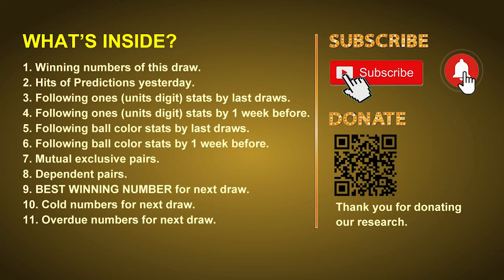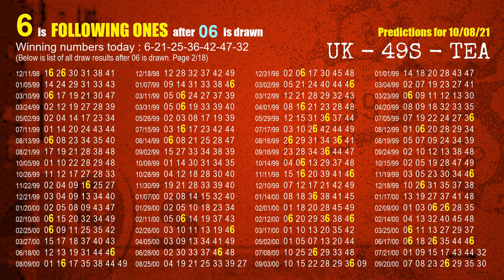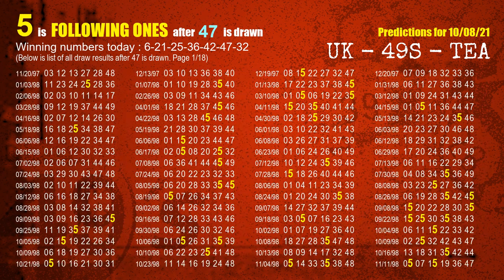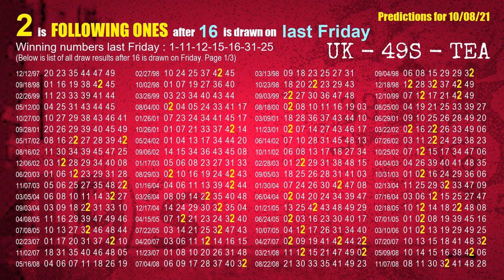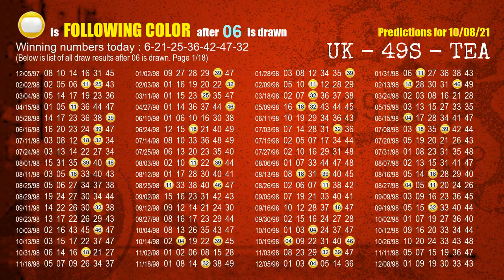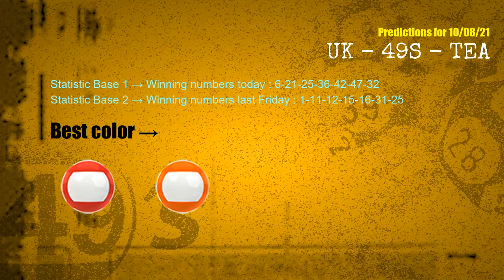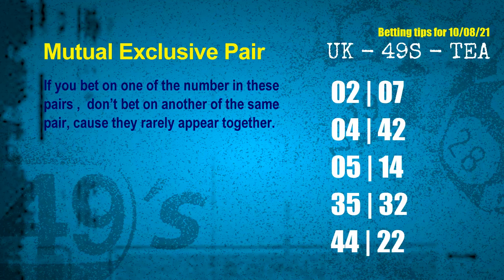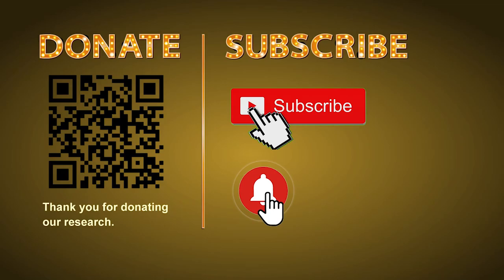UK49s TEA | Math teacher HIT25.36 & 5.7ones | How to win Oct 08 and result on Oct 07